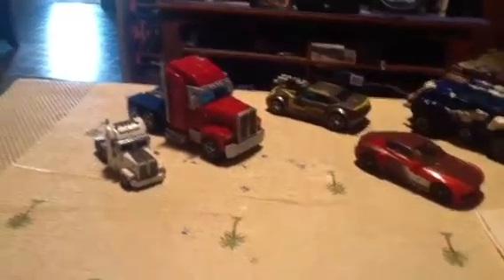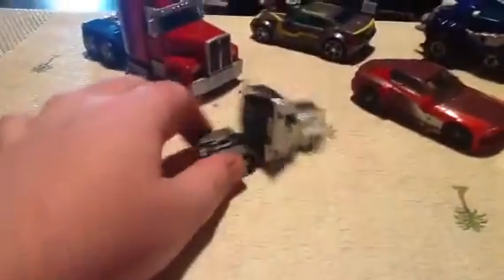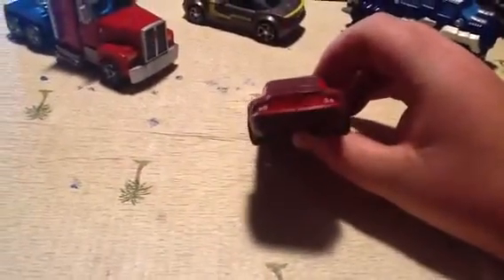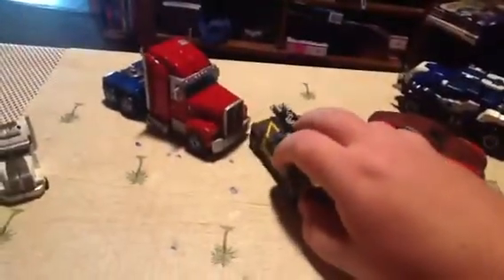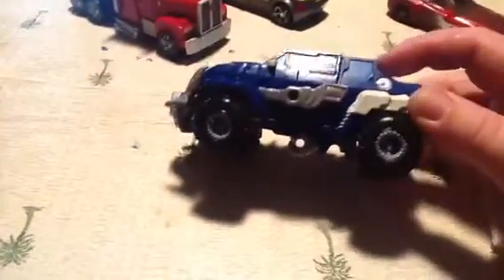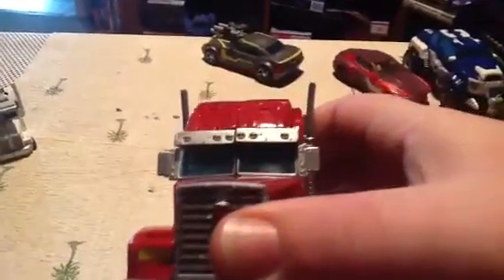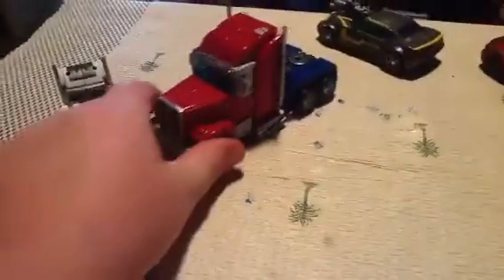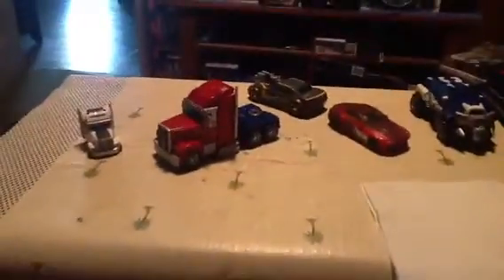Transformers custom paint part 2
A slight sprucing of paint on a couple of transformers